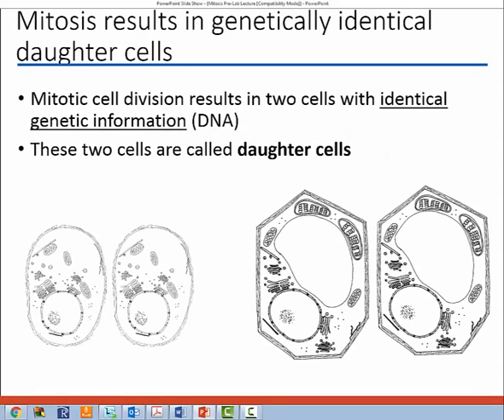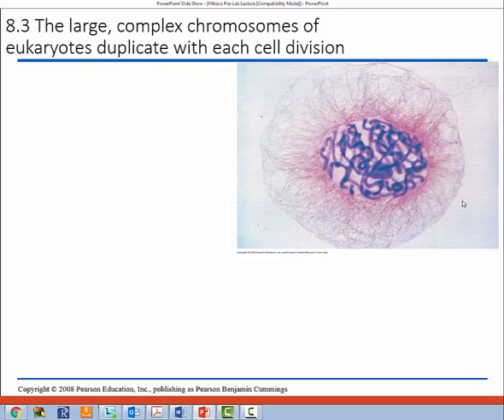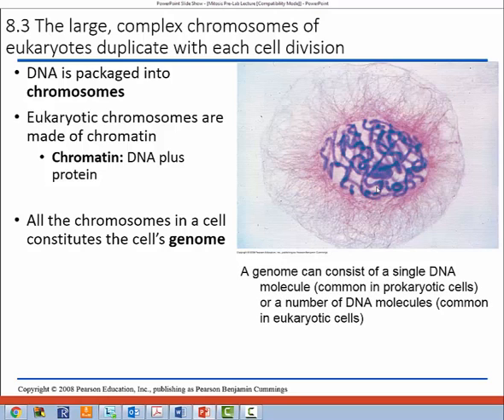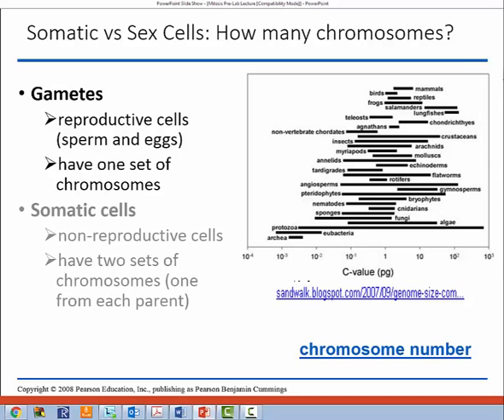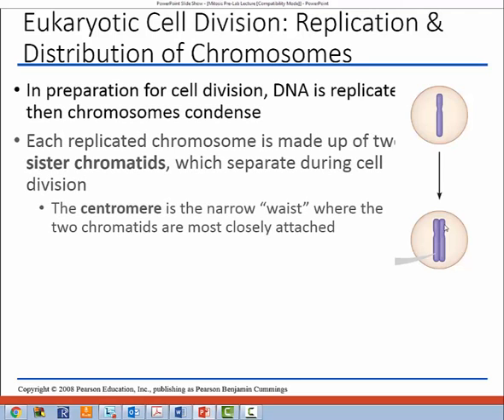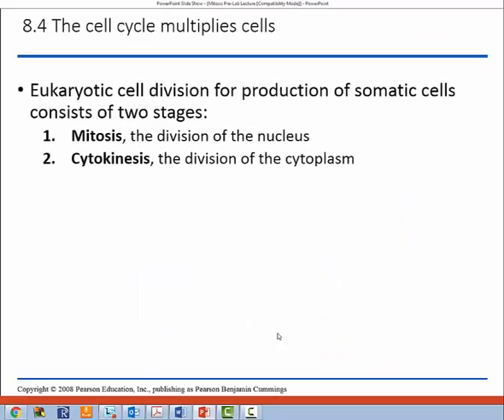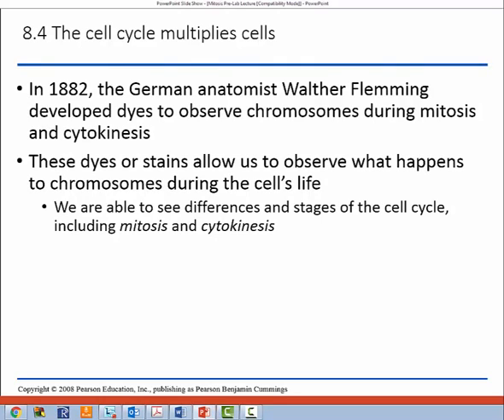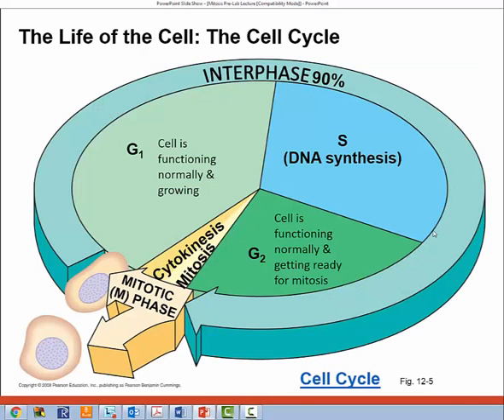Mitosis Pre Lab Part I (w/edited captions)